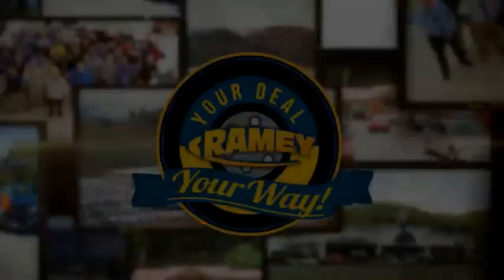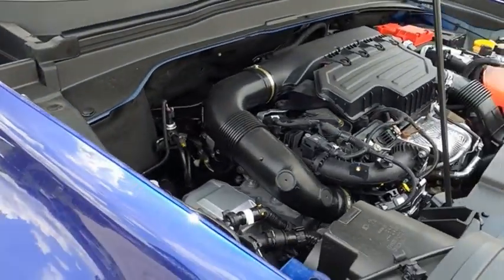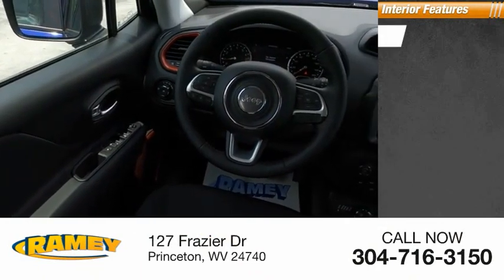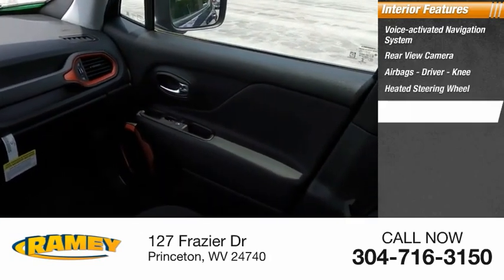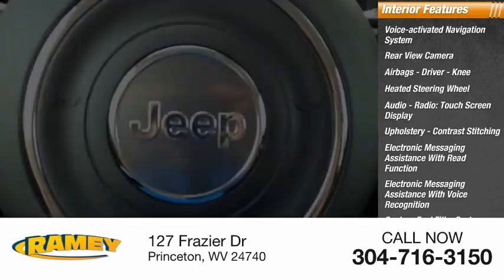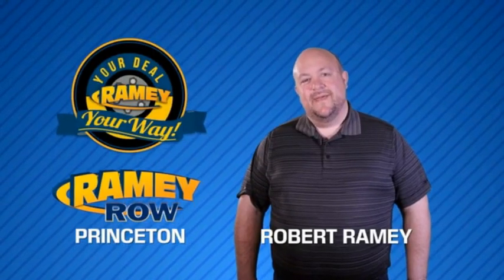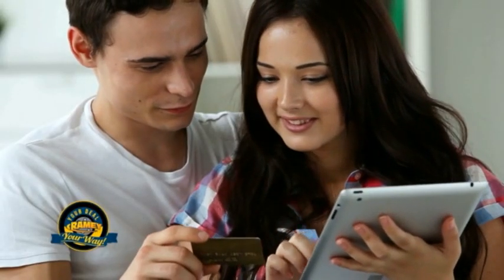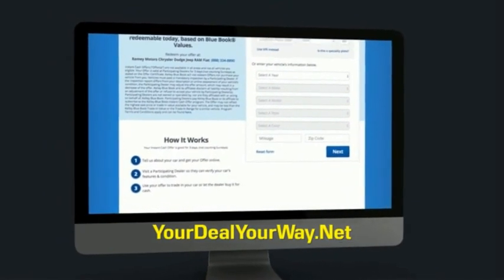2021 Jeep Renegade Princeton WV 2-211396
2021 Jeep Renegade Trailhawk

Ramey Motors
127 Frazier Dr

2021 Jeep Renegade Trailhawk 9-Speed 948TE Automatic 1.3L I4  22/27 City/Highway MPG Price includes: $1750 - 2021 National Retail Consumer Cash 21CM1. Exp. 06/30/2021 $500 - Chrysler Capital 2021 Bonus Cash 20CM5. Exp. 06/30/2021 $500 - National 2021 Retail Bonus Cash 21CMA1. Exp. 06/30/2021